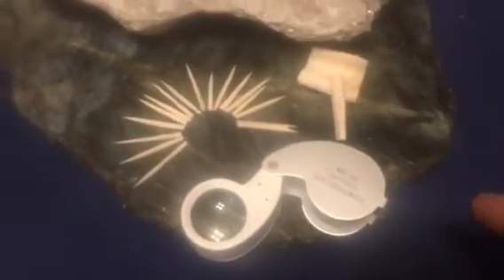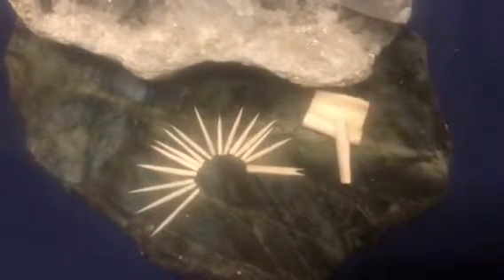I am happy with my hand poke deer bone tattoo needles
In 1991 Otzi (the Iceman) was found in the Austrian Italian Alps. Shortly after this I was asked to tattoo an archeologist for a Discovery Channel episode with replicas of the stone, horn and bone tools found on him. I did this with the hand poke method that was probably the first method of tattooing ever done. Ever since that day I swore that I would revisit this technique in the sacred ceremonial way that I believed it deserved.

After that I did many tattoos with the hand poke technique, one being done for a Skin Deep episode in the 90's at the Scarborough Bluffs in the Toronto area.

Ever since then I have been dreaming and  preparing for the day that I will announce that I am offering this service to my clients, friends and for those that feel drawn to it for deep healing or connecting to a deeper part of themselves.

I have created tattoo needles out of deer bone and have invented a unique tool for "tapping in " the healing tattoo. There will be more emphasis to the experience than the finished piece of art even than the tattoos that I am known for. I also wanted to have a sacred hut built just for the purpose of doing these hand poke tattoos  but I think that I won't wait until then to make this experience available to you.

I have mentioned what I was doing to a few of my clients during the past few years while I was developing the technique and tools and they feedback was very good. Everyone was very excited. Eventually I will offer a wild harvested ceremonial ink as and option as well. I am hoping to also be able to offer the option of a sweat lodge ceremony facilitated by my friends and Anishnaabe elders. I feel that for the sweat lodge to be made available, the tattoo experience would have to be part of a small 2 or 3 day retreat for a small group of participants. This will be a very powerful opportunity for many who are on their own unique healing path. With the crazy times that we are in, I have felt the call from my heart and soul to provide this service to my fellow voyageurs. Thank you for listening🙏🏼